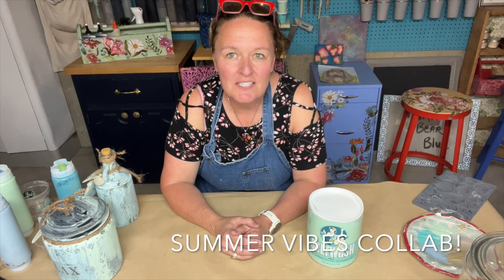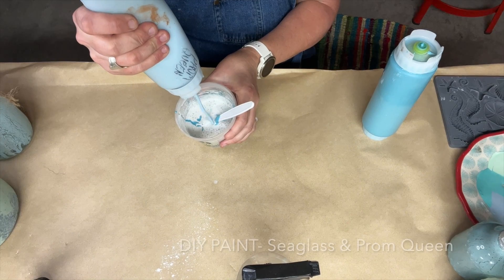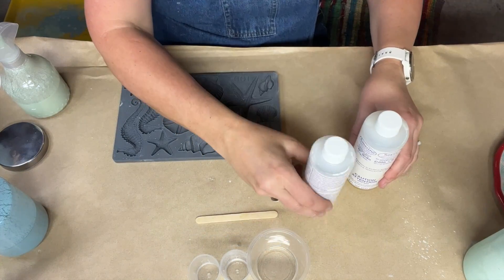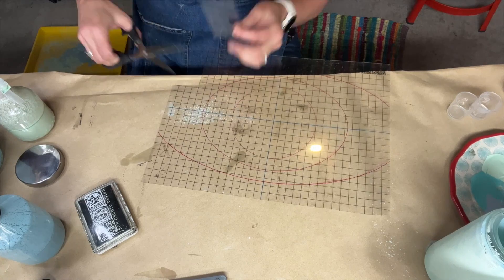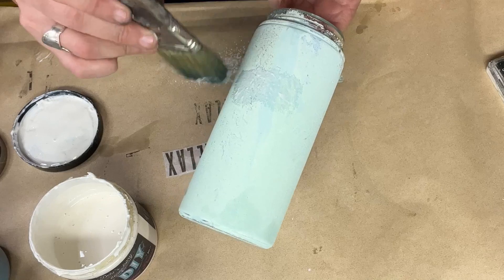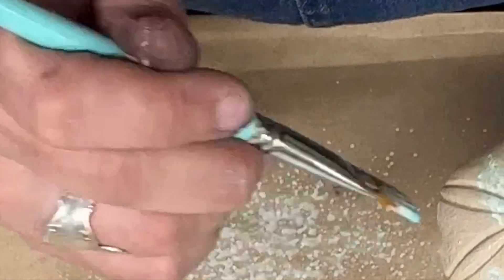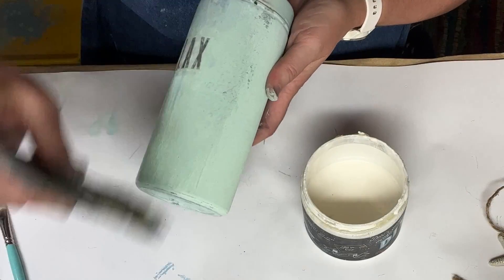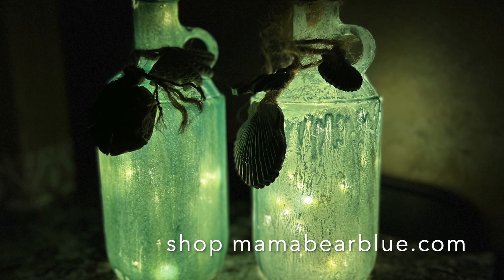Make your own beachy sea glass decor & decorate for summer! Easy DIY for gifts, decor for your home!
How to make your own sea glass, beachy decor. Great diy idea for decorating your indoor or outdoor spaces for summer!  Easy DIY tutorial for creating your own summer decor and for creating great handmade gifts!  Step by step tutorial for making sea glass.

In this video I use Saltwash, DIY Paint, Iron Orchid Designs stamps and moulds to create create sea glass jars and bottles.

This video is part of a "Summer Vibes" collaboration hosted by Jami and Zeb Ray of
Jami Ray Vintage. Be sure to check out the other videos in this collab for creative ideas!

Cork string lights:

(as an Amazon affiliate I receive a small commission from Amazon for the purchases but it doesn't affect your price paid, these commissions help me grow my channel and continue to make good content, Thank you!)